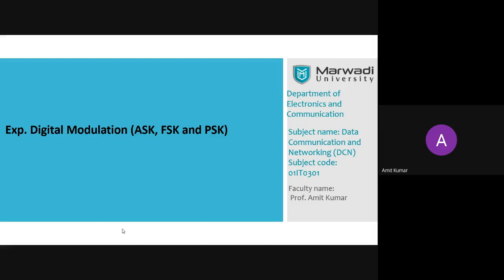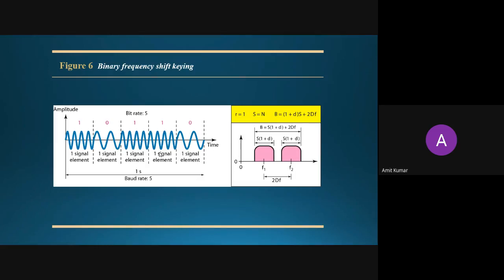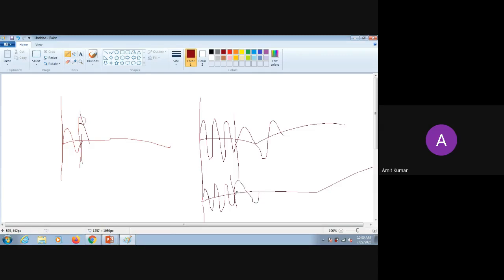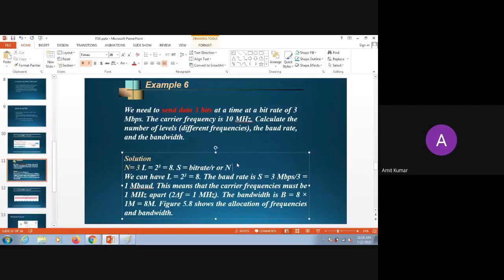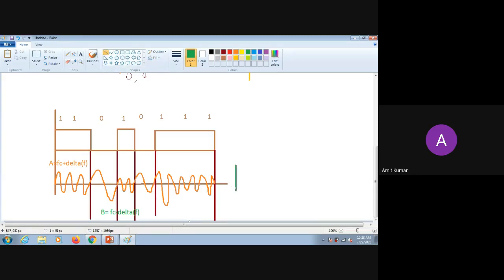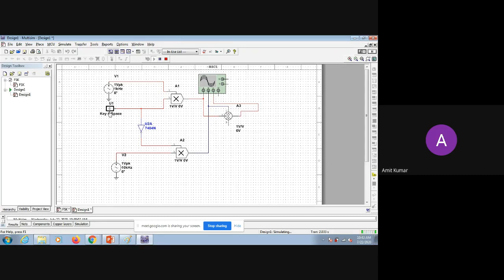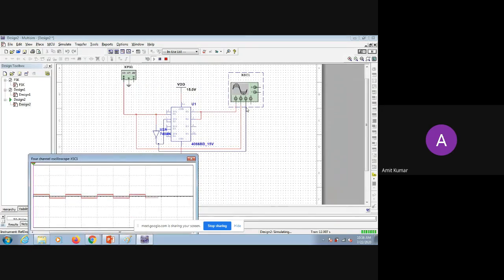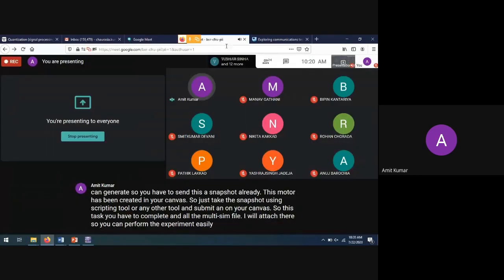Experiment FSK Lab - A